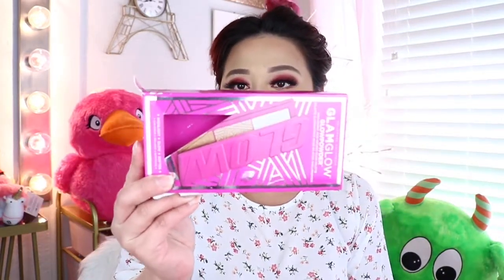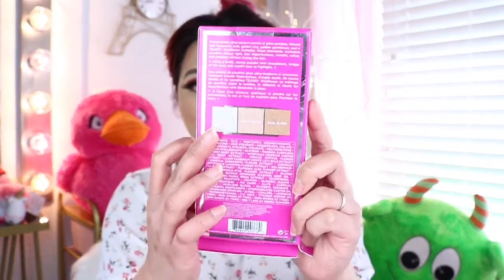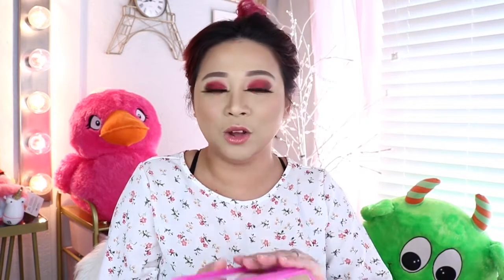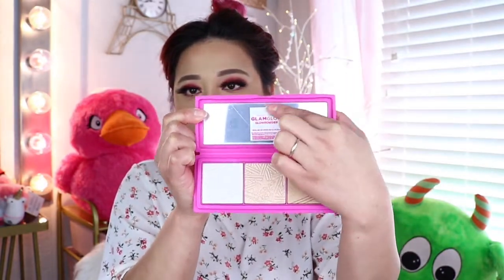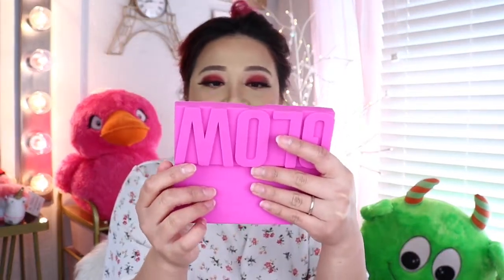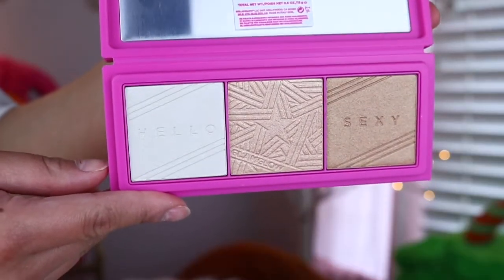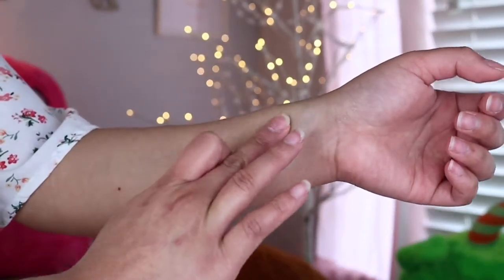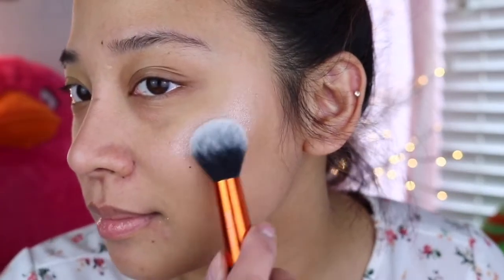Glam Glow Glow Powder swatches try on and review! It’s at Marshall’s should you buy it?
Where I buy my lashes

Lashes starts at $1.99!

All proceeds go to products to be reviewed in my channel

Have you seen my video yesterday?

These are some videos of me going to marshalls, tj maxx burlington ect ⬇️⬇️⬇️

Track info:
Genre and